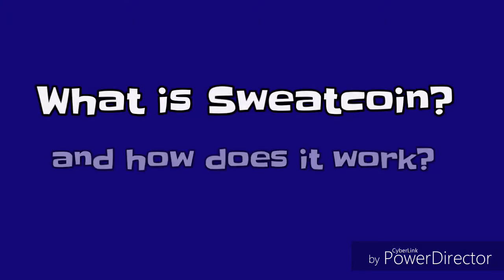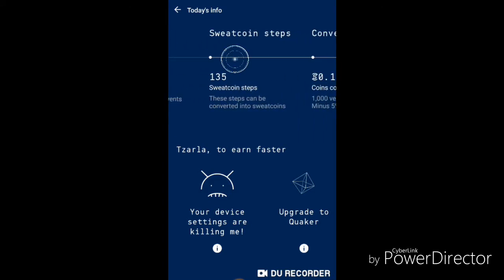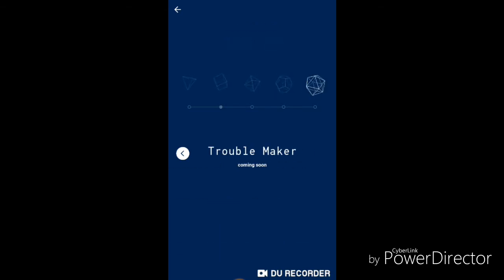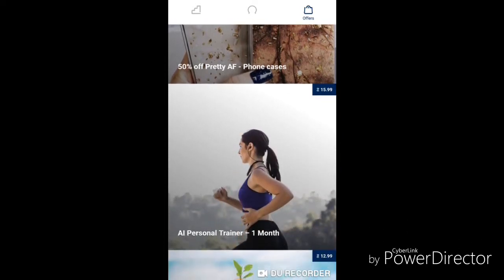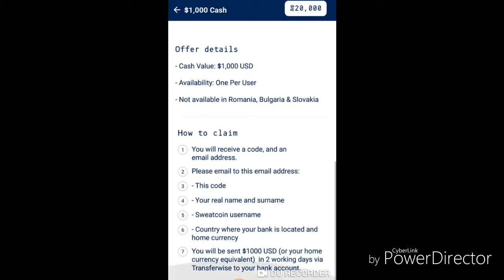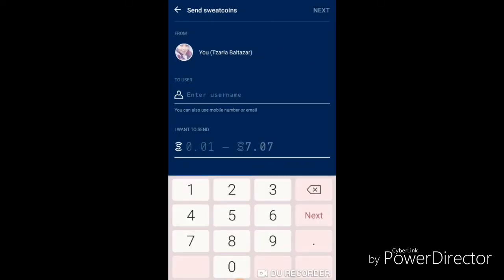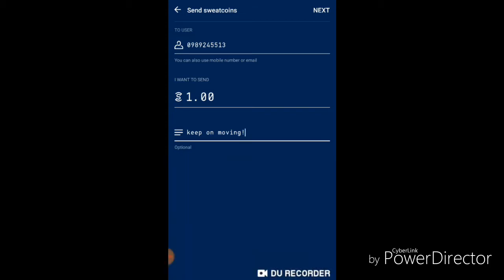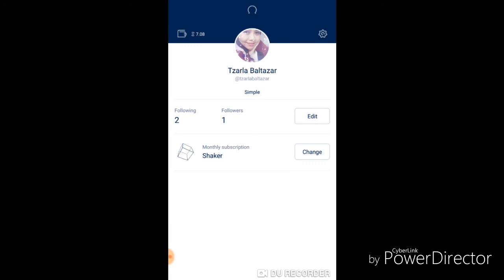SweatCoin blog Earn Sweatmore walktoearn What is Sweatcoin and how does it work? HD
Here is the link:
www1.sweatco.in/hi/tzarlabaltazar

The more movements or steps you make the more coin you'll earn.
Mover- is a free subscription for lifetime